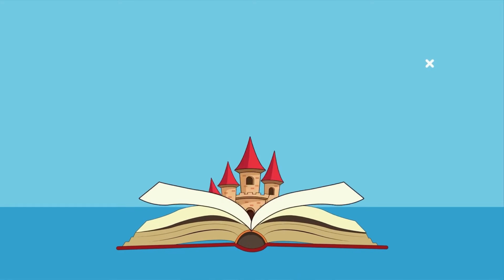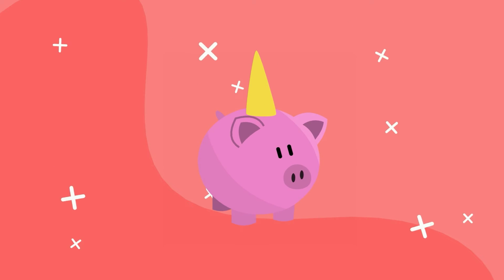How to Reinvent Old Ideas - Creative Writing Mini-lesson and Activity for Kids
You can create a new story by taking an old or classic story and adding your own twist to it.